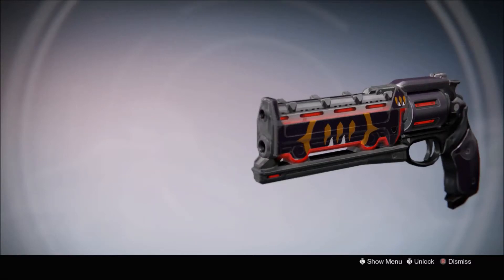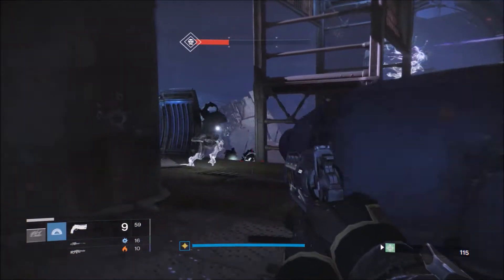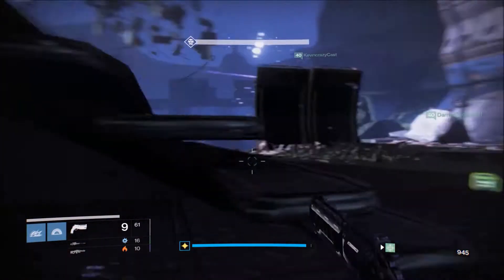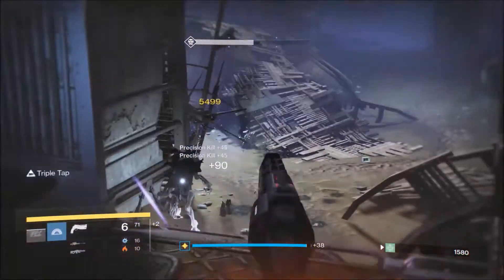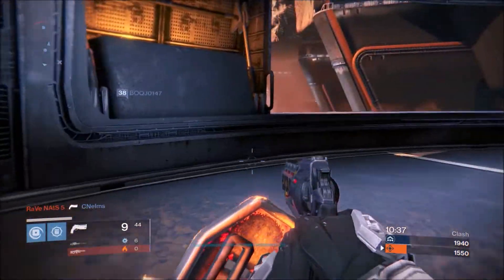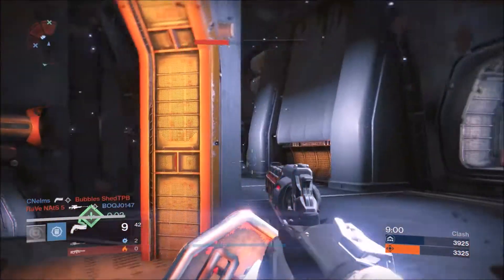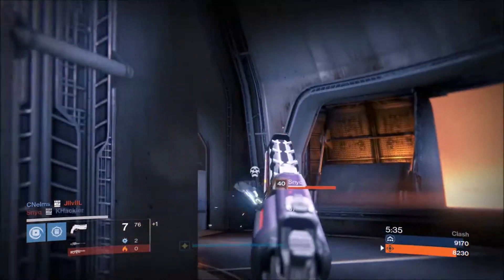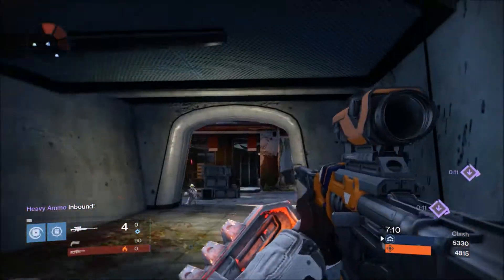DESTINY HER REVENGE LEGENDARY HANDCANNON REVIEW (April update weapon)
This is a quick video on Her Revenge. This is a handcannon recently added into Destiny with the April Update. Please show support if you guys enjoyed!

Friend me on Xbox One!